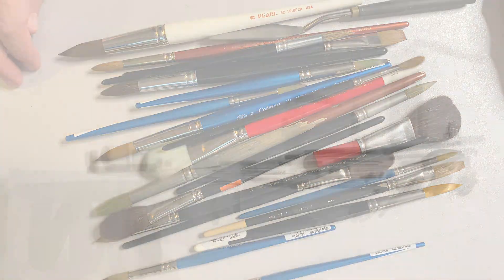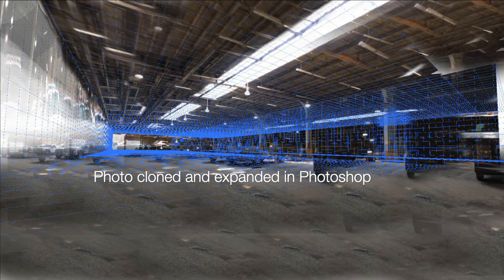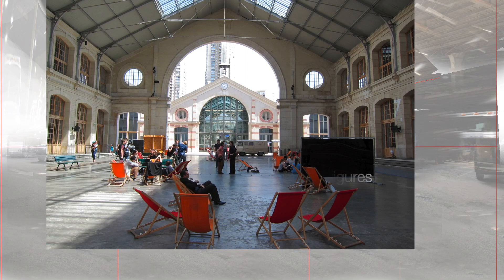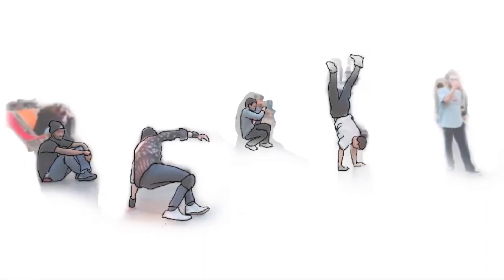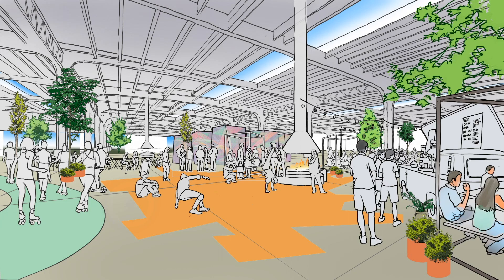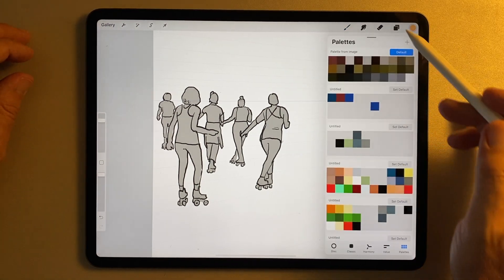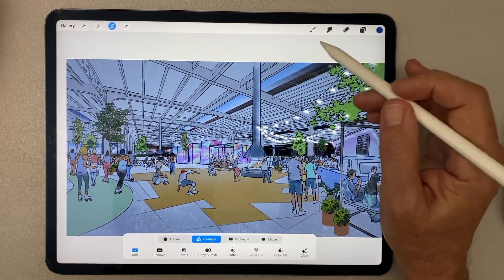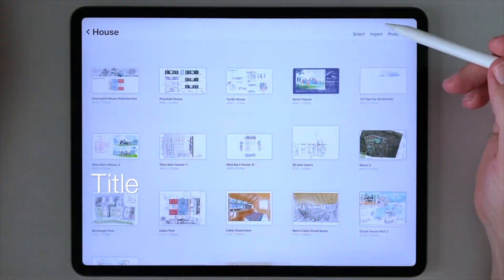turn photos into renderings when there isn't time for 3D viz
Have you ever needed a good looking rendering in a very short time for a very important meeting? My clients always do, and in this video I share techniques for delivering renderings that get the job done in the shortest possible time.

The step-by-step process unfolds as follows (time stamps):

0:00   Intro

0:30  Description and scope of the real-world project

0:44  Cloning a small site photo

1:12  Tracing the photo in freehand

1:27  Importing, selecting and deleting the background from entourage images found on the web

1:45  Positioning the entourage in the picture plane

2:13  Tracing and filling solid the entourage layers to maintain maximum flexibility as the rendering progresses

2:34  The importance of maintaining solid outlines in your tracings to facilitate filling areas of your drawing with the drag and drop color palette method

2:51 Creating trees from scratch with the #25 Rad Brush (as numbered in my curated brush selection available download here

3:55  Adding flat areas of color to your entourage by selecting the underlying contained within the outline, adding a new layer below the outline, then adding basic flat colors inside the lines using the #6 Soft Brush

4:26  Adding a quick overall lighting effect by filling the top layer in the stack with a wash of blue violet, changing the layer blend mode to "multiply," adjusting the opacity of the layer, then deleting windows and skylights partially erasing other areas of light with the #6 Soft Brush

5:02 For more information on the brushes I use, please see my video entitled "Intro To The Best Brushes for Architects & Designers" here

5:10: To learn more about making scalable architectural drawings in Procreate, please see my video entitled "Intro To Creating Scalable Architectural Drawings In Procreate" here

My name is James Akers and the name of my business is Akers Architectural Rendering. I'm a registered architect and full-time professional renderer, and my mission is to help architects, interior designers and students master design, and digital rendering skills in Procreate. //

To browse our new online courses in Procreate, Sketchup for iPad and Morpholio Trace

To buy the brushes, stencils, grid templates, scale rulers and FF&E templates you see in our videos,

To browse our new online courses in Procreate for Architects and Sketchup for iPad